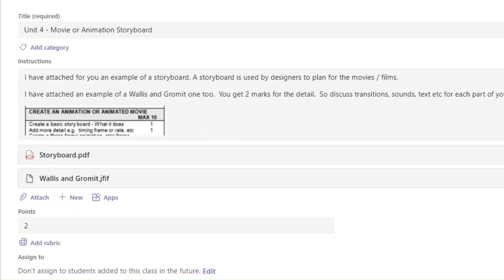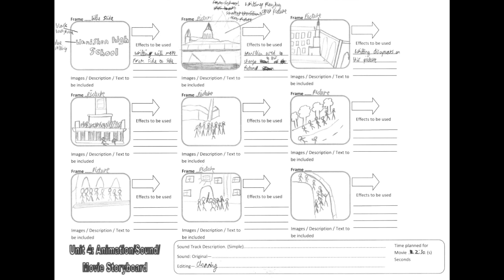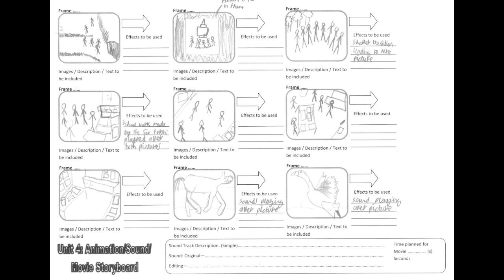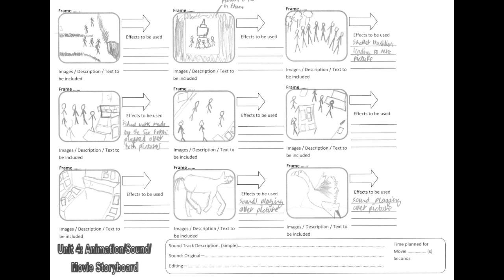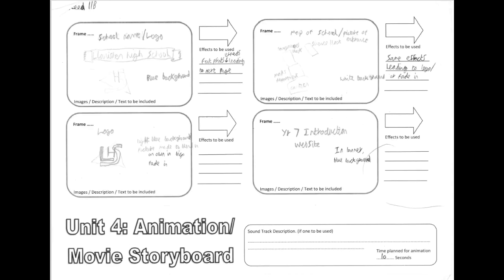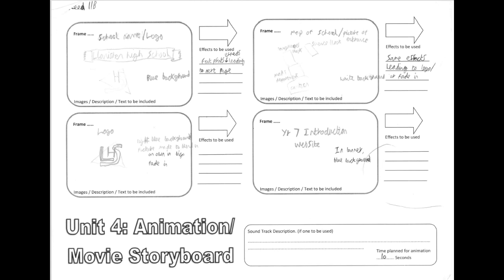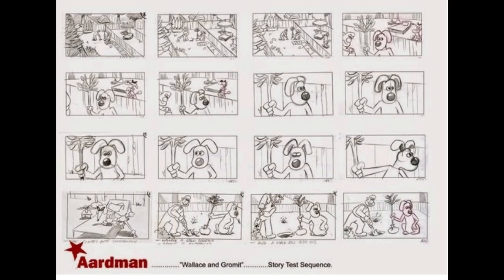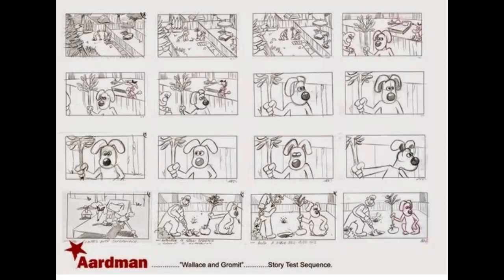GCSE ICT Unit 4 - Design Storyboard